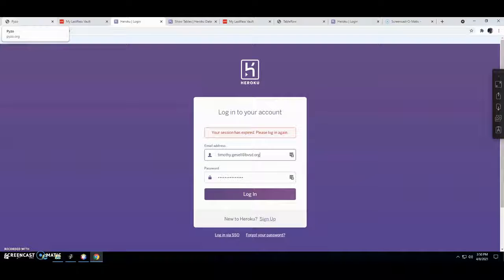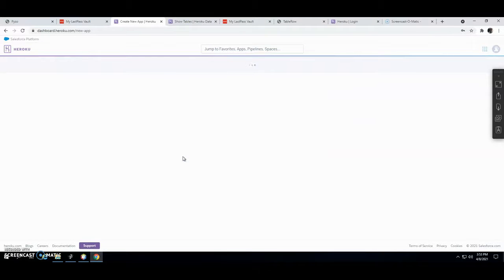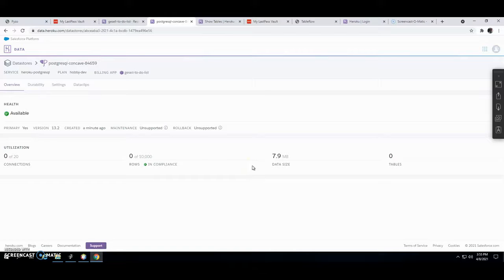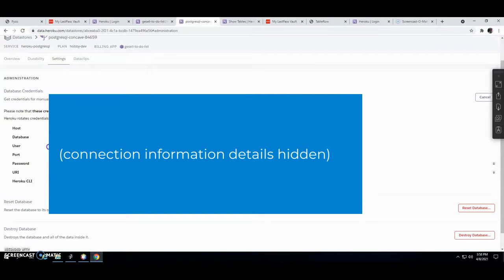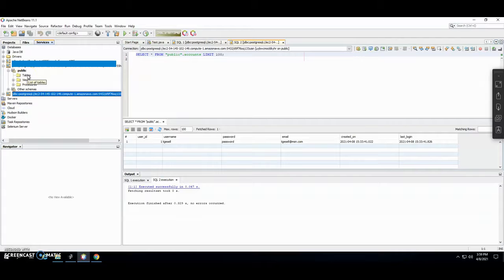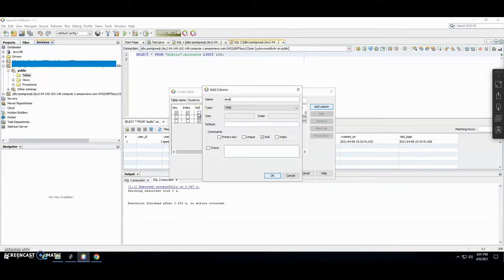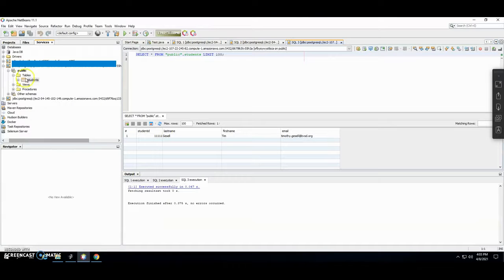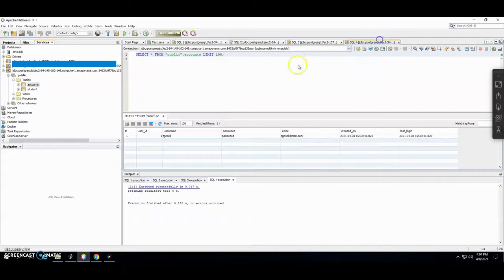Heroku Database setup